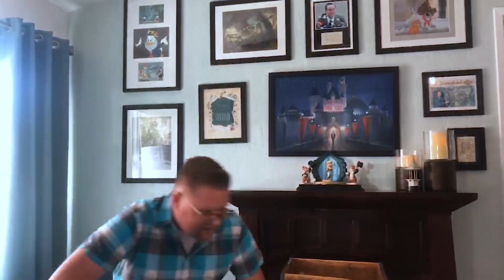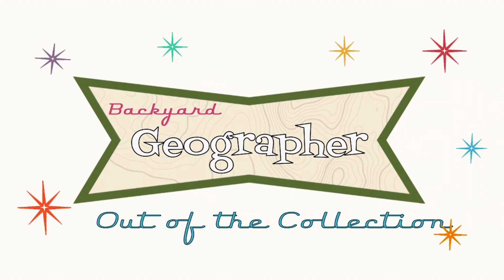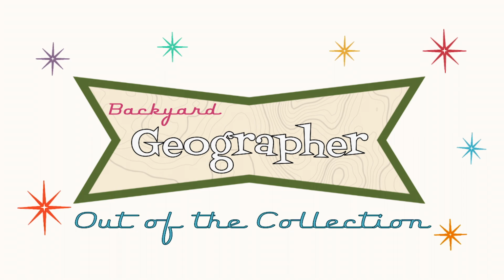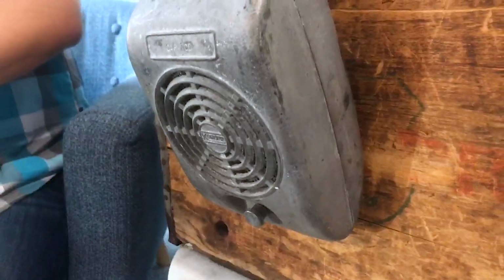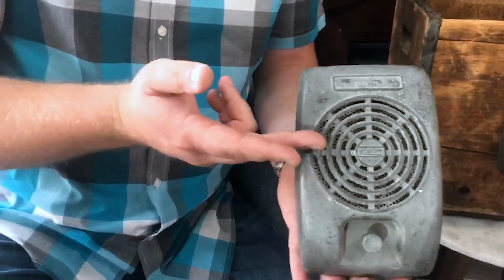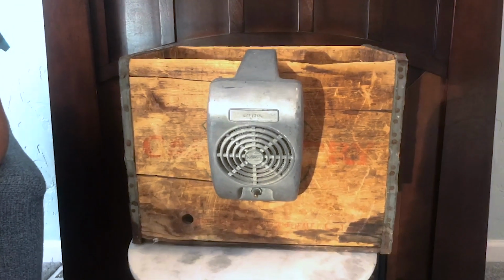Vintage Drive-In Movie Theater Speakers | Out of The Collection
In this episode, Jeremy shares two original drive-in movie theater speakers! How many of you broke a window with one of these things?! What is funny, talk about how history repeats itself, I have been seeing a lot more 'pop-up' theaters recently, how about you?

Professor Jeremy Patrich, (The Backyard Geographer) welcomes you to another exciting episode from Out of The Collection! He has been diligently cleaning up in his garage and is very excited to share some of the items he is rediscovering from inside his private collection. Being an eclectic collector for most of his life, you just never know what to expect.

A special thanks to Video Public Domain for the footage, and YouTube for the great music! Also thank you to my Director, Producer, and Editor Nicole VanBroekhuizen.